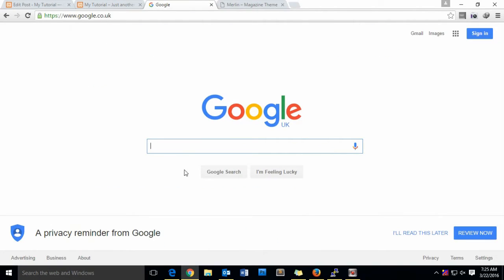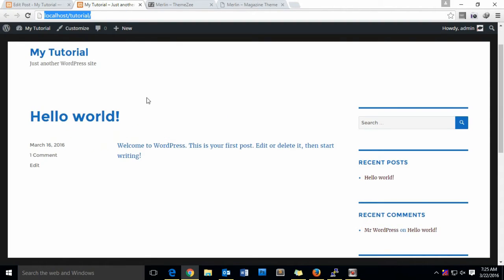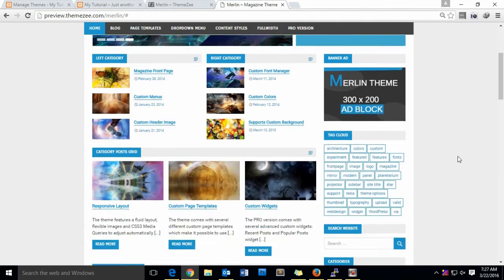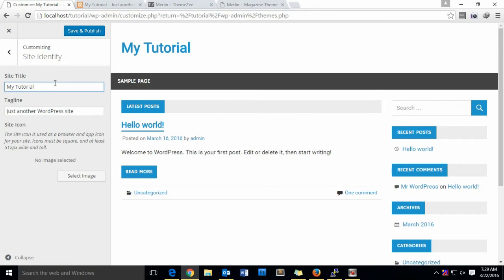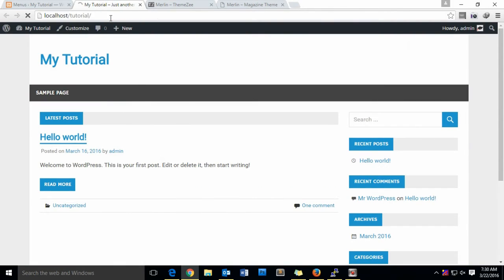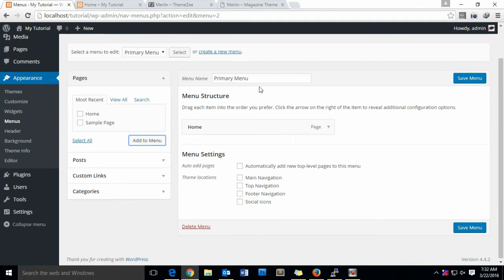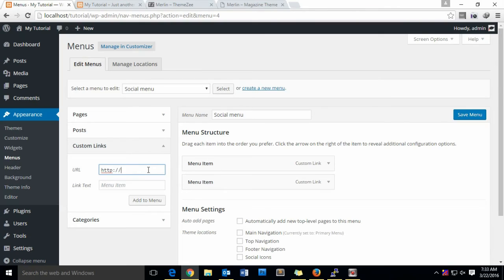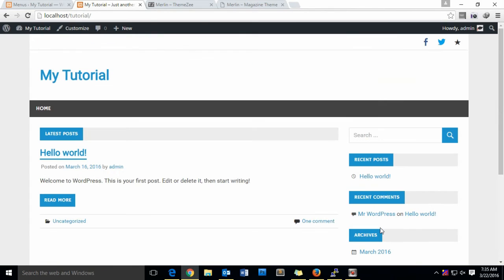WordPress Tutorial 2016, part 3 - Configure Merlin Megazine WordPress theme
In this part of WordPress tutorial i will show you:

- How to Download free Merlin Magazine WordPress theme,
- How to Install Merlin Magazine WordPress Theme,
- How to Activate the installed Merlin Magazine WordPress theme,
- How to change Logo,
- How to Create  Primary Menus,
- How to Create Social Icon Menus,
- How to Create footer Menus,
- How to Create Header Menus,
- How to Create WordPress pages,
- How to Assign WordPress pages to their respective Menus
- How to Create Social Icons
- How to customize WordPress sidebar.

Merlin Magazine WordPress theme steps by step tutorial 2006 part 3

to get update on Amharic tutorial videos